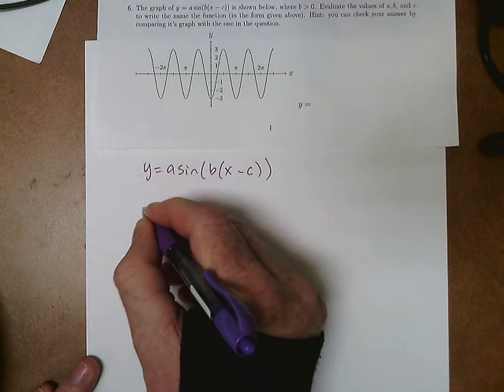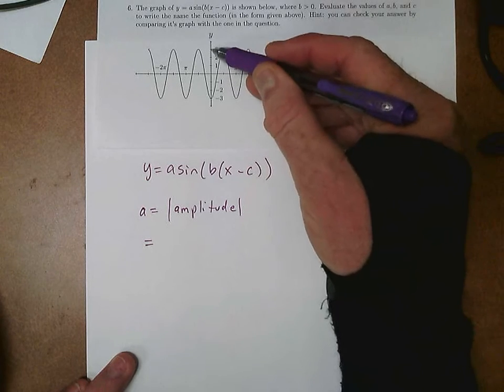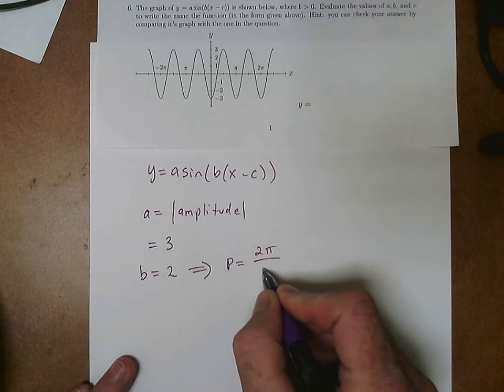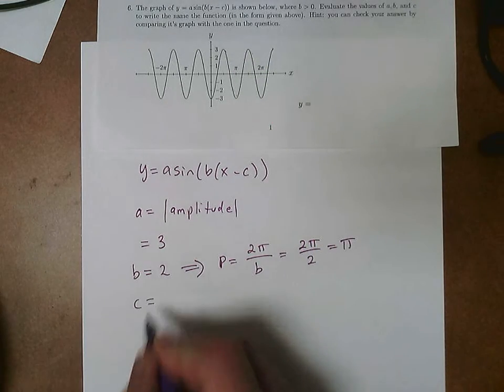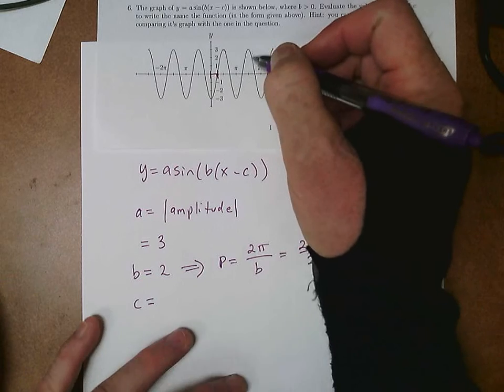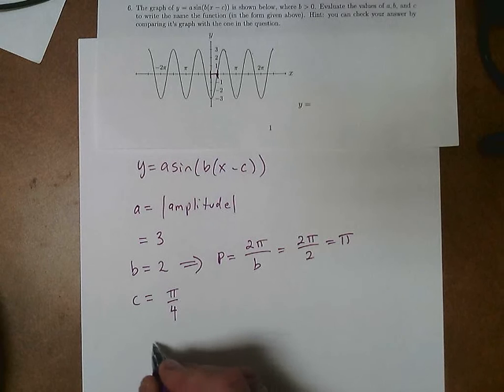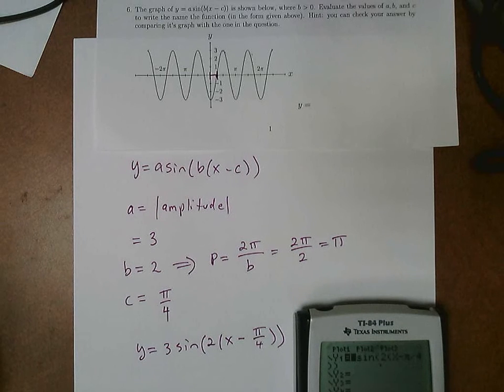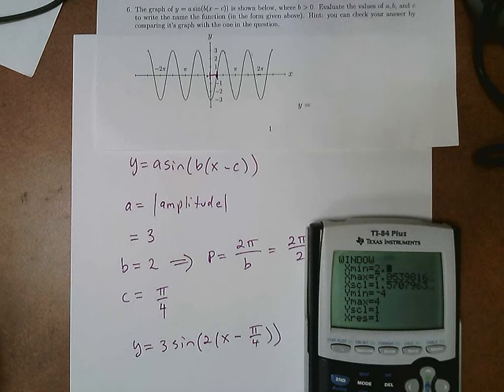midterm_review_q6